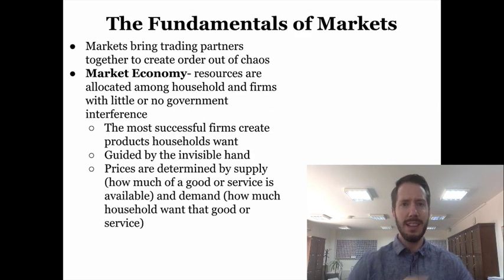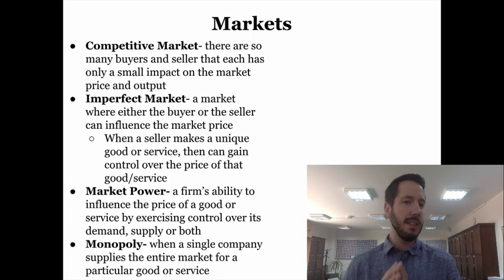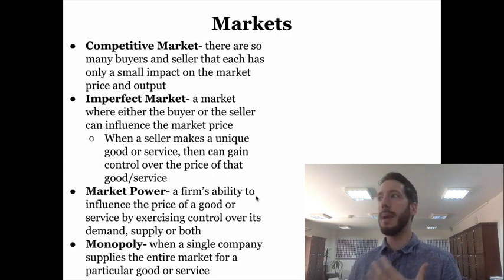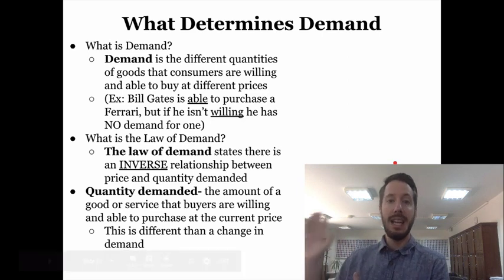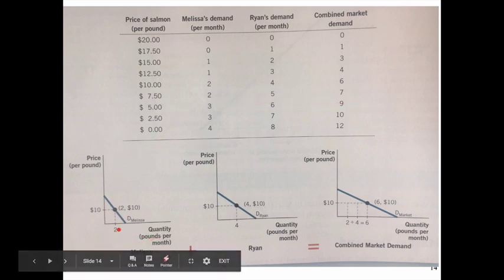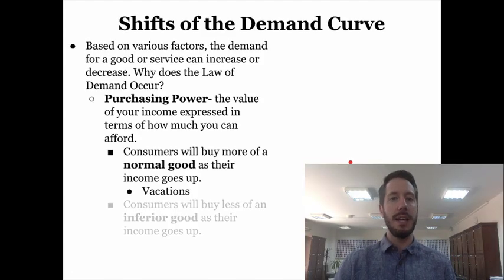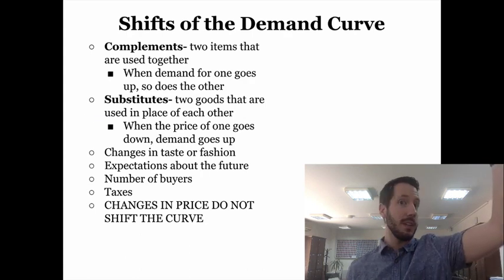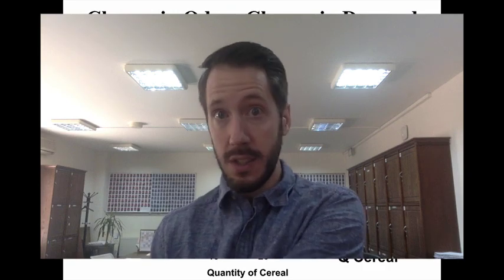Lesson 6- Demand and Consumer Choice